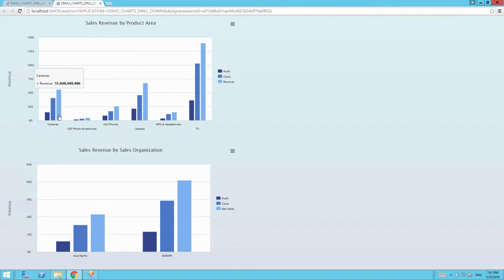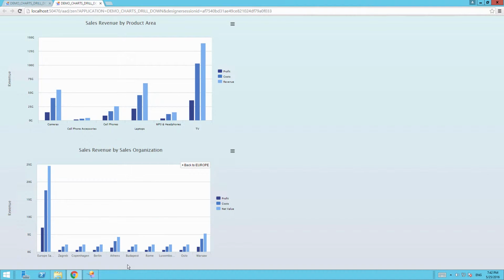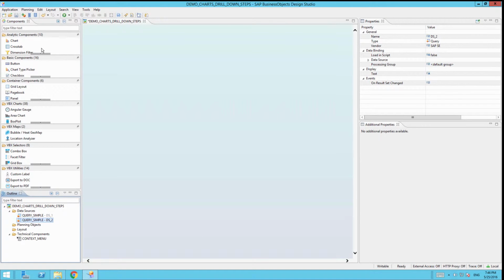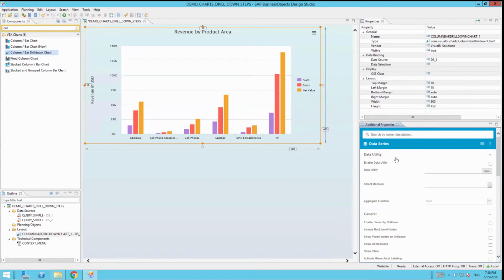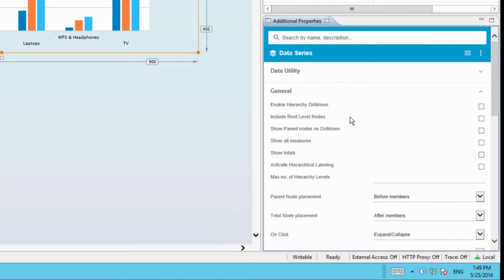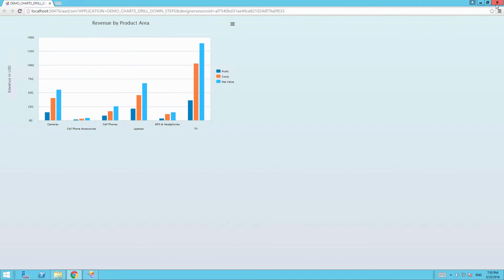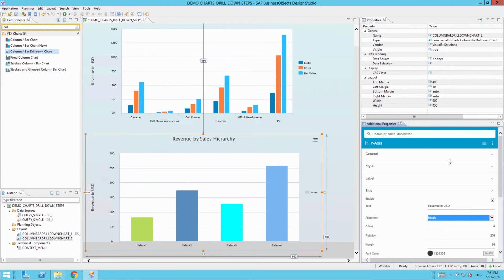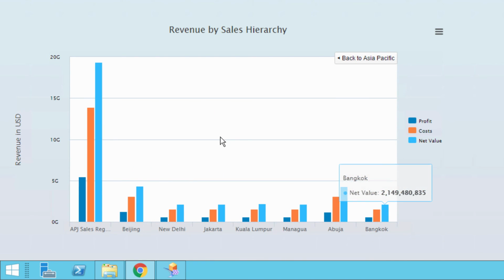VBX 010 How to use Drilldown Charts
Visual BI's Extensions for SAP BusinessObjects Design Studio - Use Drilldown Charts